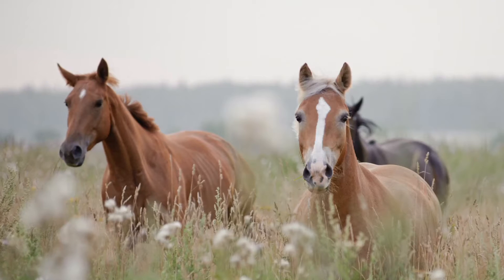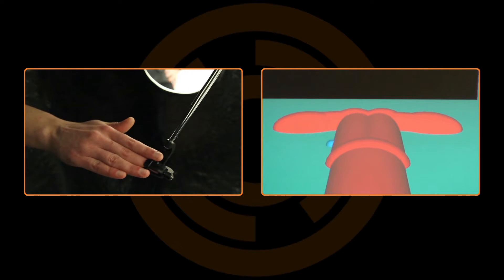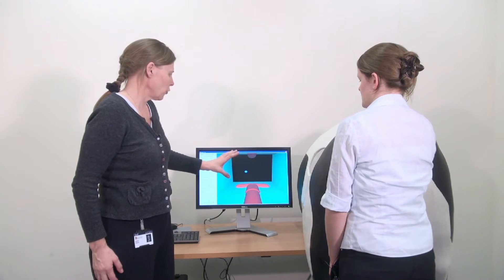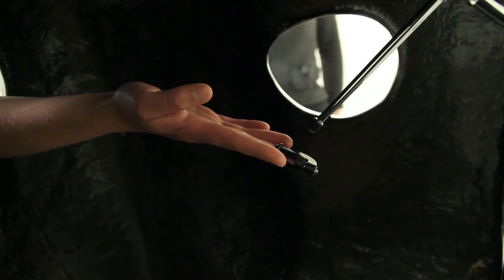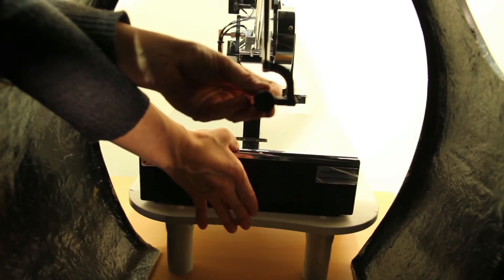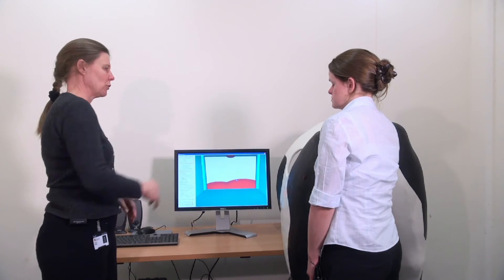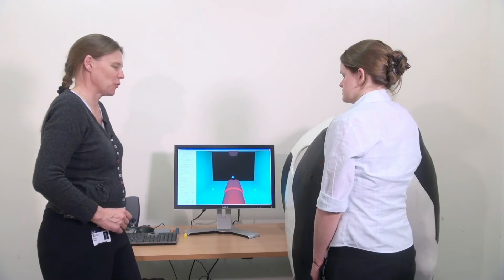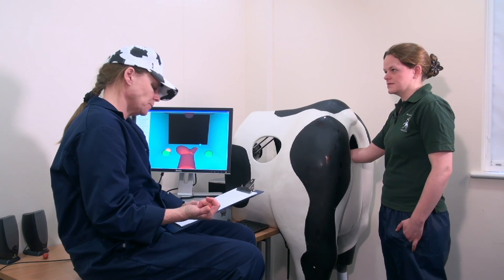Haptic Cow & Haptic Horse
Virtalis markets the Haptic Cow and Haptic Horse products and has already installed them in many of the UK's leading veterinary schools.  The systems draw on virtual touch, or haptics, and enable students to carry out virtual rectal and abdominal examinations.